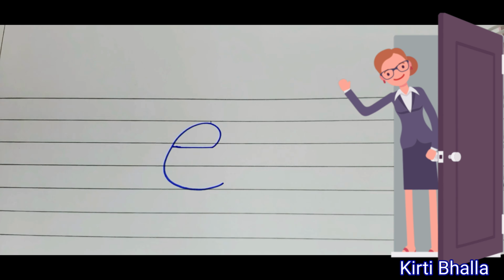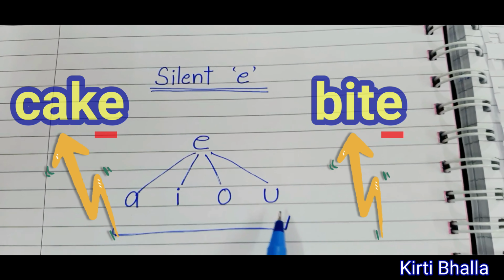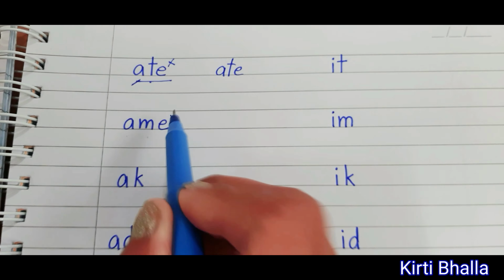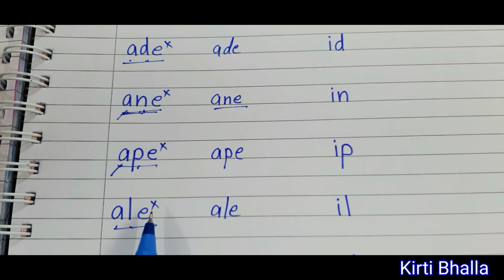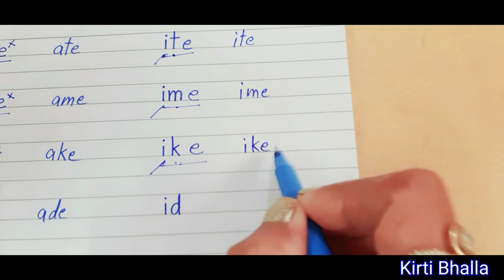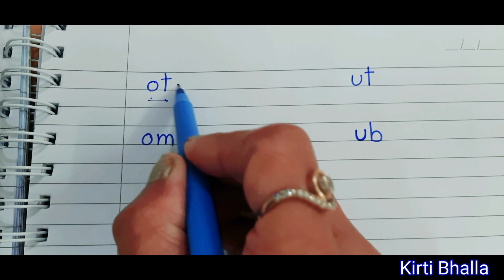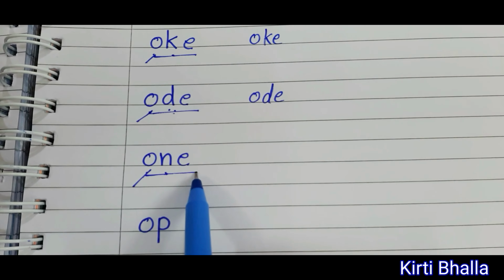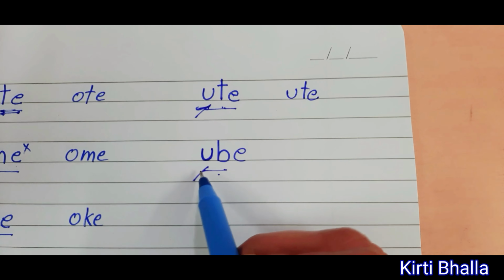silent e rule- in English | magic e rule | long a, long e, long i, long o, long u | spelling rules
For online classes: (for all age groups)

Silent 'e' rule (video no.1 - in Hindi)
Hi,
This is the first video of 'Silent e rule' (in English) in which I have shared:
🔴 when the letter 'e' goes silent.
🔴 how the short sound of the vowels change into long sound.

✅ Well, this video is recommended after the awareness of:
👉 phonics sound of (a-z)

🏆This is the proven way with 💯% results.

Tips:
🔴 Just pause the video and note down all the sounds I'm asking to repeat after me, given in this video.

🔴 For best results, make your child watch this video time and again and ensure that he/she must repeats after me.

So that, they could be benefited from this video.